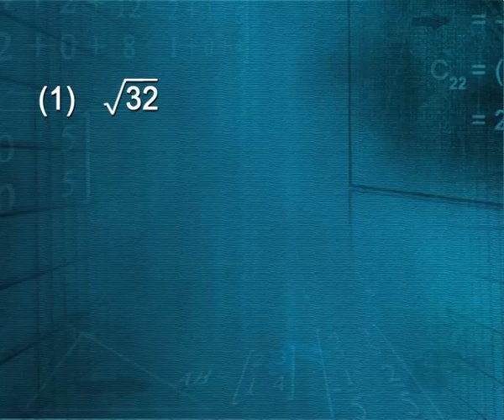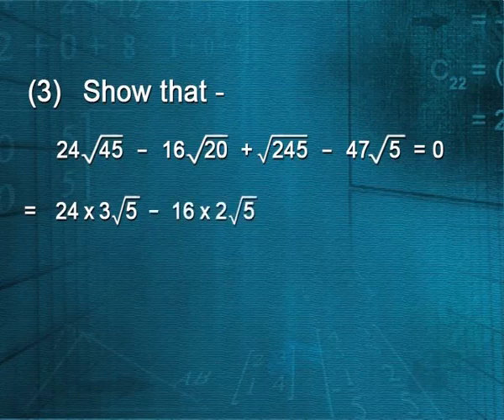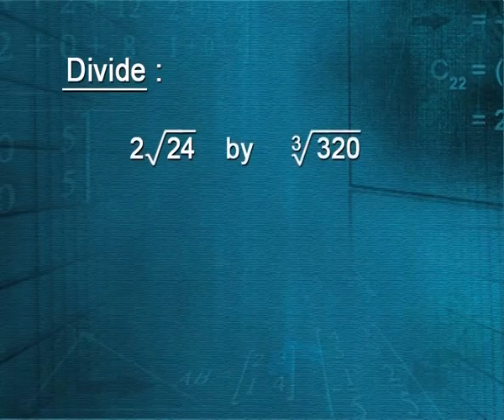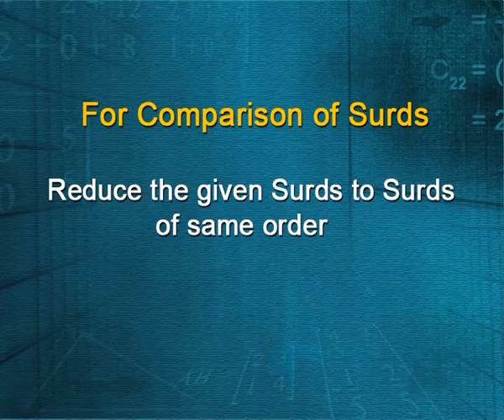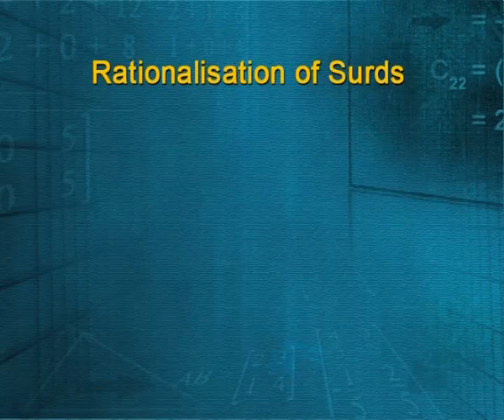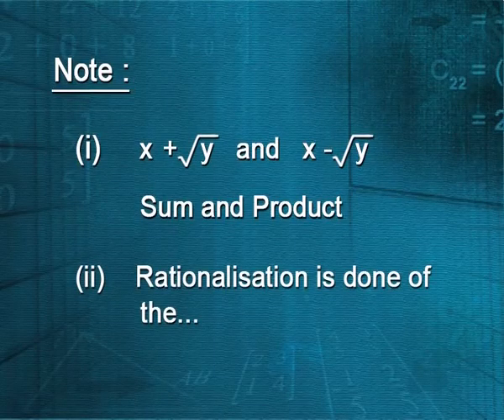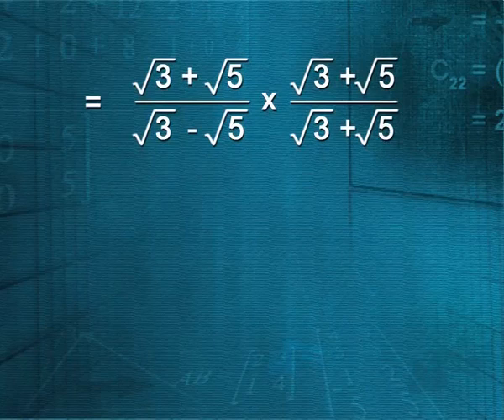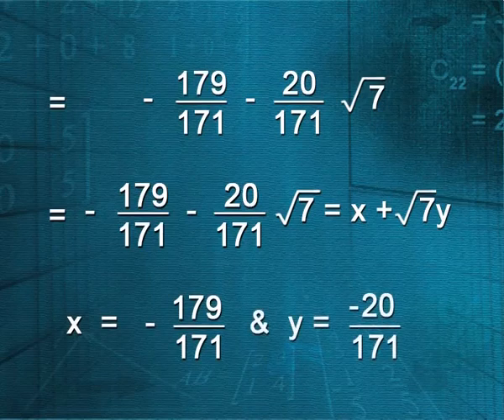CBSE / NCERT Class 8 Mathematics - Comparing Quantities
Mathematics ( गणित  )
Comparing Quantities ( मात्राओं की तुलना करना )

Colleges

Sarkari Jobs

News